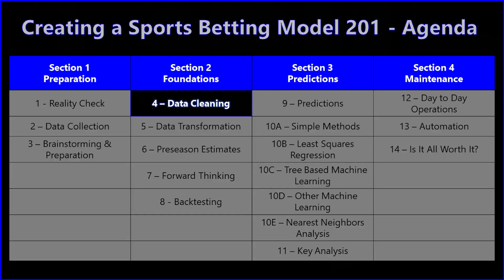Creating a Sports Betting Model 201 | Part 4: Data Cleaning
In this video I talk about data cleaning and good principles to structure collected data.